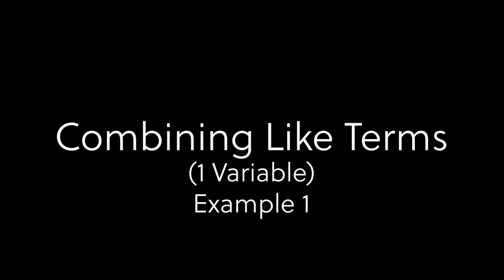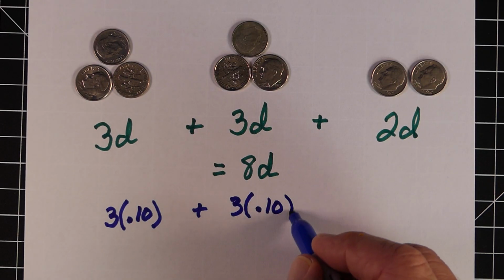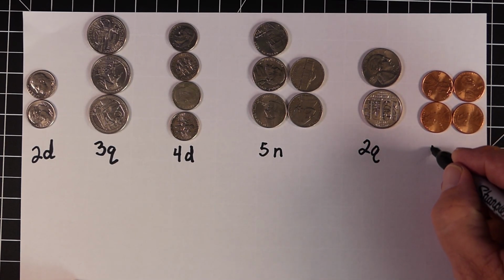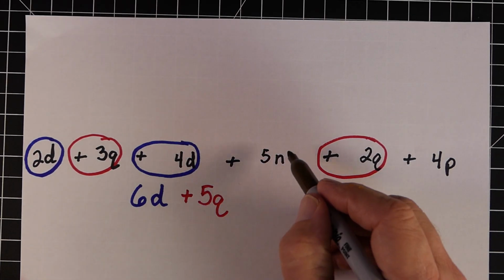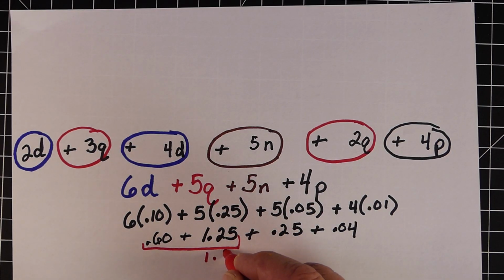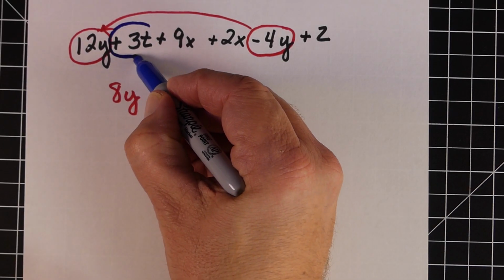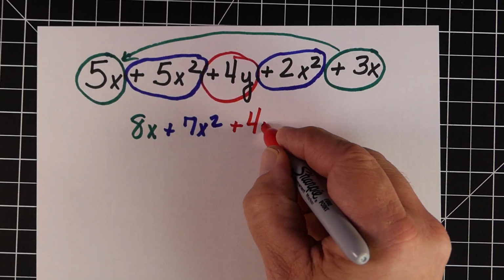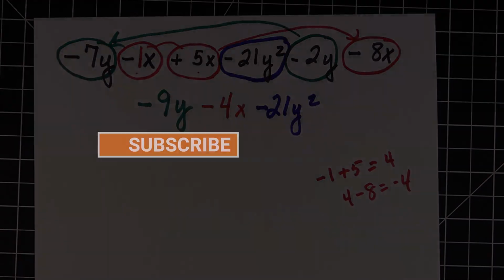Combining Like Terms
This video will focus on the basics of combining like terms. This is a key step in the equations solving world. This video will include a variety of examples of this process.